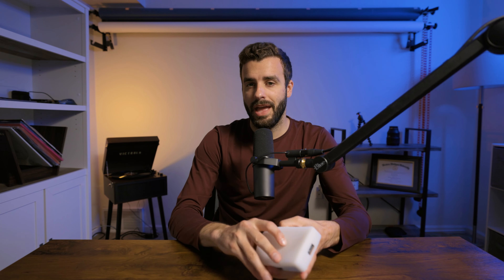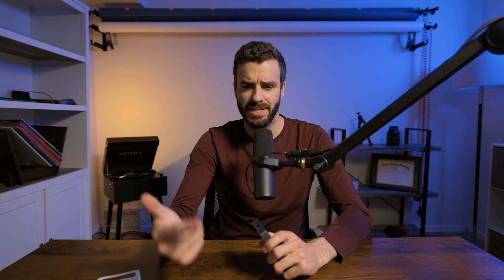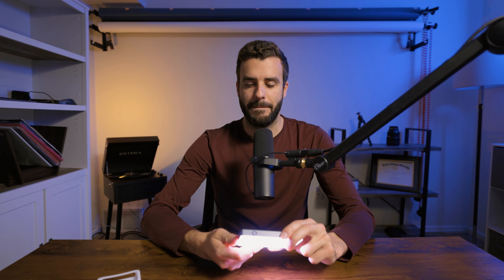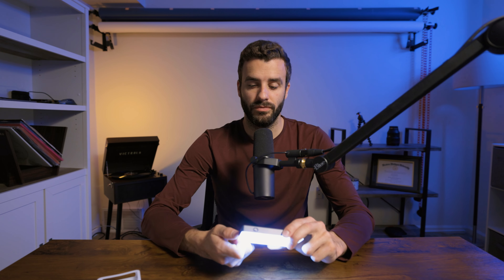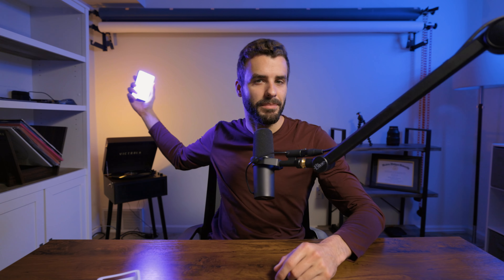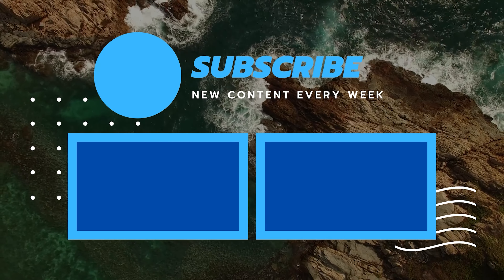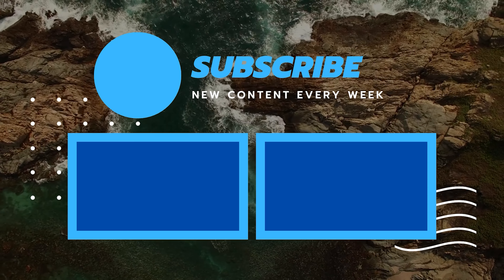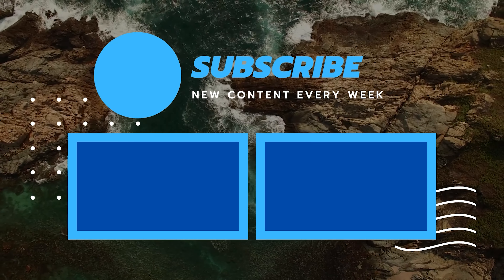Universal Light For Your Camera Bag | SmallRig RM120 | Tech Tuesday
CODE: Theadventurner
.Products In This Video.
SmallRig RM120 RGB Light

.Socials & Websites.

.Editing Gear.
My Laptop
Storage (NAS)
External SSD

.Cameras.
Canon RP
GoPro 10 Black
BEST CF Express Card
BEST SD Card

.Gimbal Stuff.
Control Handle
DJI Base Expansion Kit

.Lenses.
RF 15 - 35 f/2.8
RF 85 f/1.2

.Lighting/Audio/Recording .

.Tripods/lightstands.
Backdrop (any color)